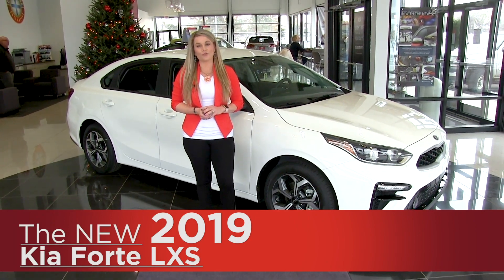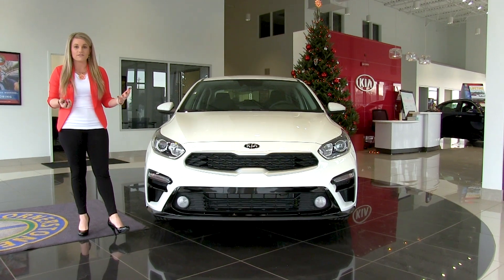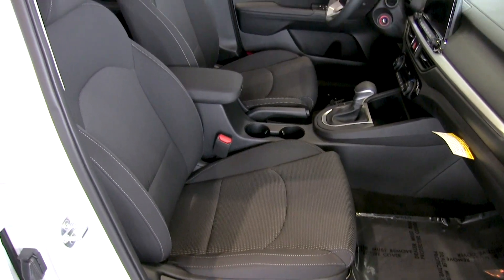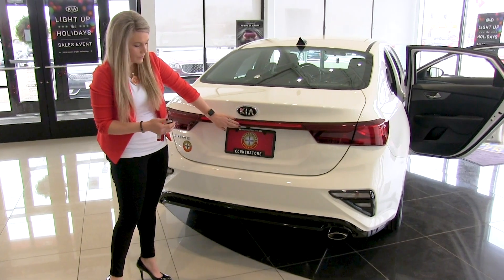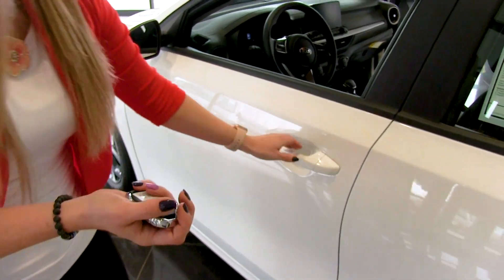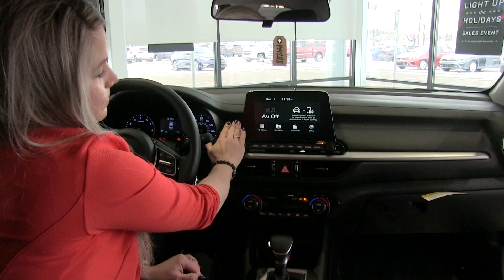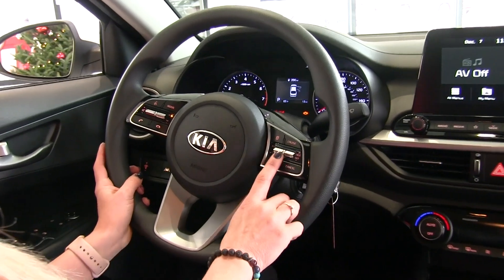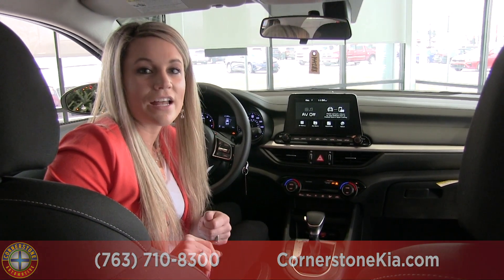New 2019 Kia Forte LXS - Minneapolis, Brooklyn Park, Elk River, St Paul, St Cloud MN - Review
Cornerstone Kia
17094 Vance St NW

Kia Forte FE
Kia Forte LXS
Kia Forte S
Kia Forte EX

2019 Kia Forte Review

Kia Forte Compared to Honda, Toyota, Nissan, Hyundai, Volkswagen, Chevrolet, Ford, Chrysler, Jeep, Dodge, Mitsubishi.

2019 Kia Forte For Sale in Brooklyn Park
2019 Kia Forte For Sale in Minneapolis
2019 Kia Forte For Sale in St Cloud
2019 Kia Forte For Sale in St Paul
2019 Kia Forte For Sale in White Bear Lake

New Kia Forte For Sale in:
Minneapolis, MN
Monticello, MN
Buffalo, MN
Bloomington, MN
Rochester, MN
Mankato, MN
Duluth, MN
Cambridge, MN
South St Paul, MN
Stillwater, MN
Burnsville, MN
Hopkins, MN
Eden Prairie, MN
Roseville, MN
Twin Cities, MN
Hastings, MN
Hudson, WI
Minnesota
Wisconsin